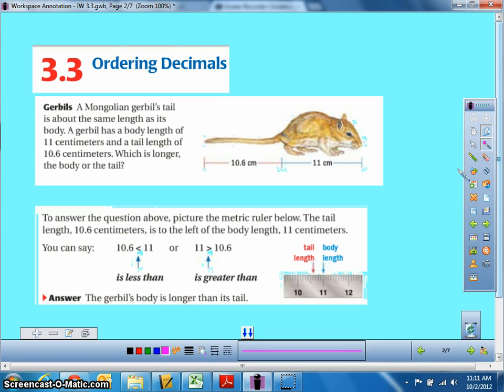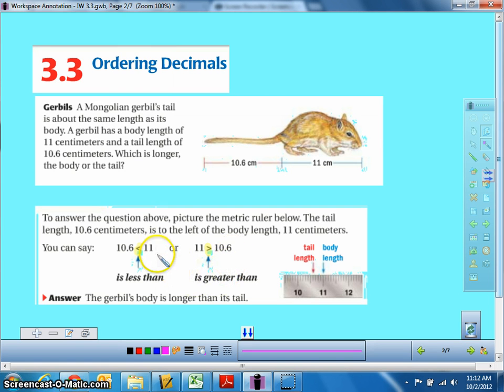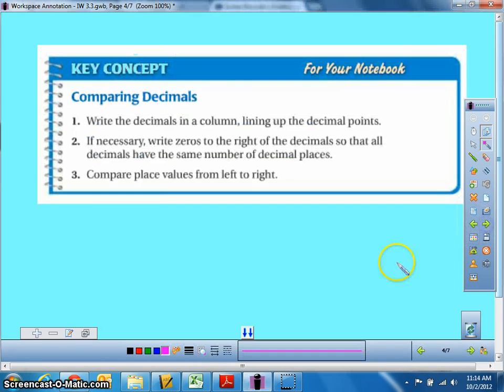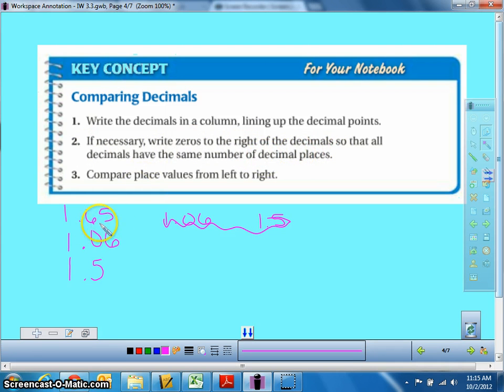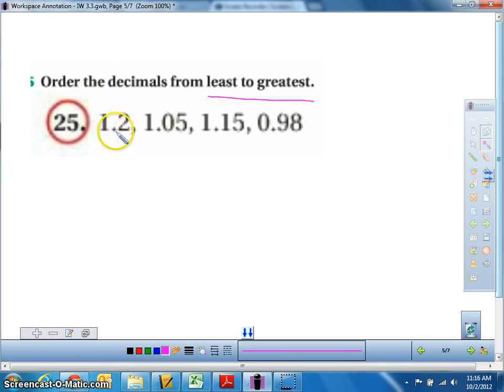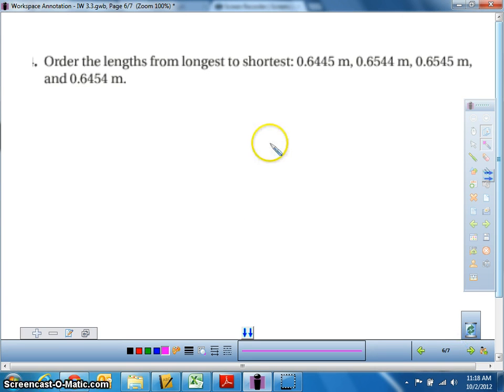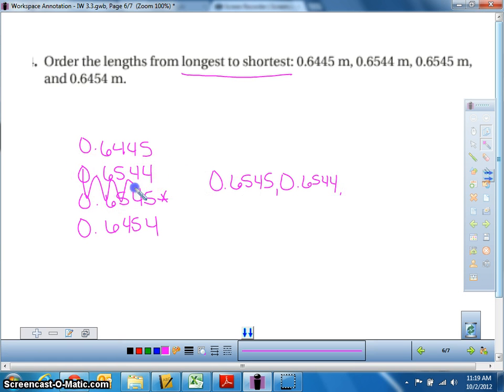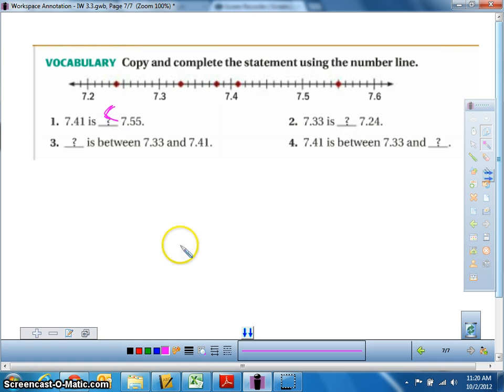3.3 Video Ordering Decimals